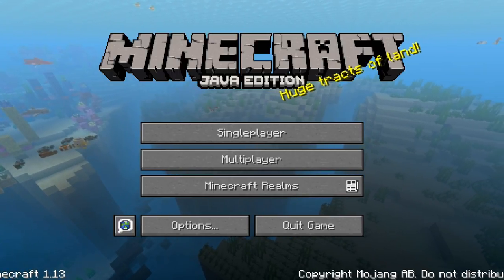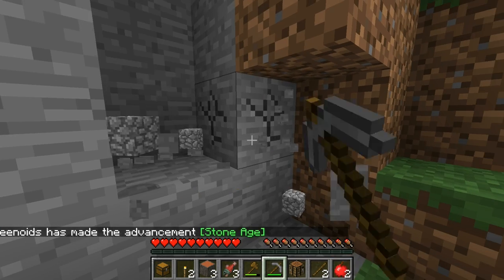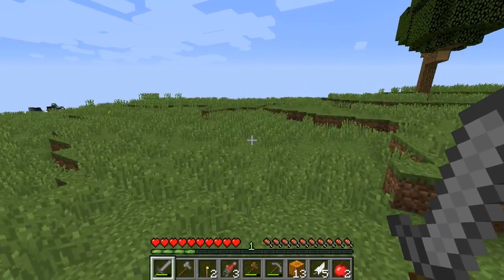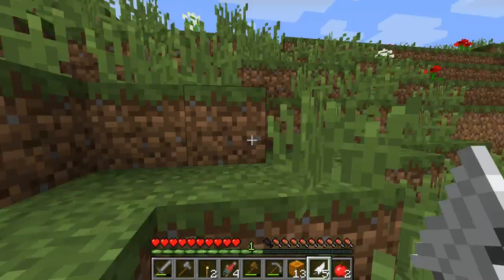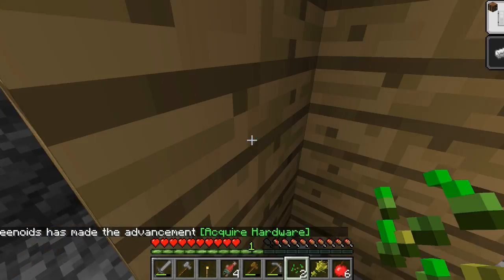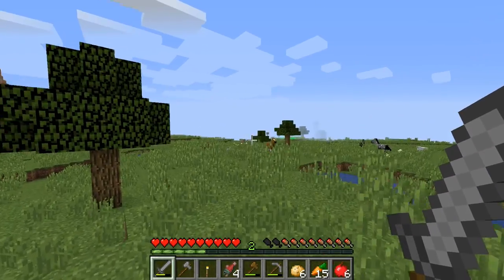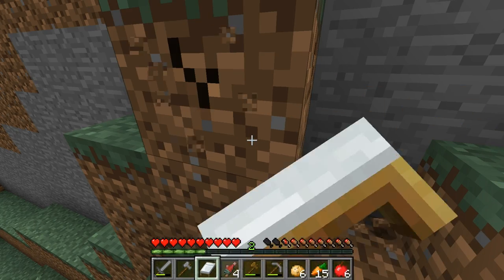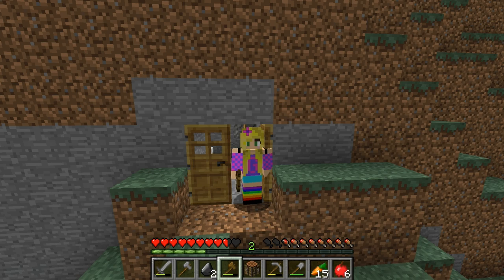Minecraft 💧 UNDERWATER WORLD 🐬 Aquatic 1.13 Vanilla Survival Lets Play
Minecraft Aquatic Update 1.13 is here and I'm so excited to be playing Minecraft again after a few years away. Any tips on the update? Let me know.